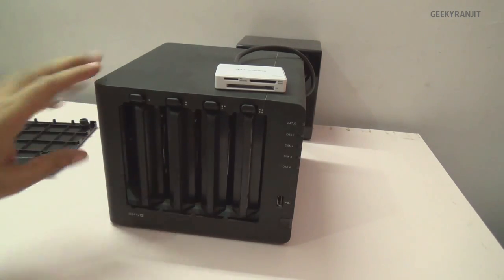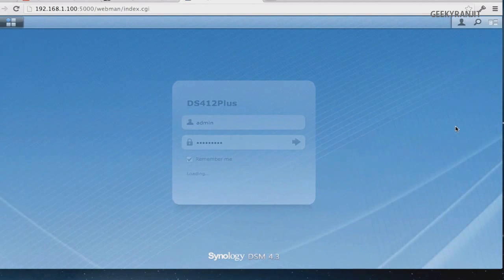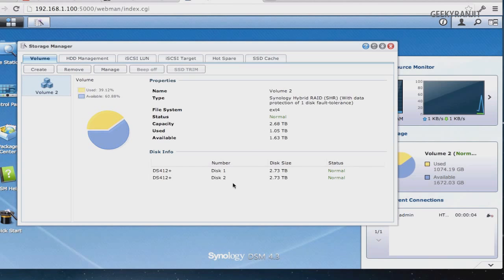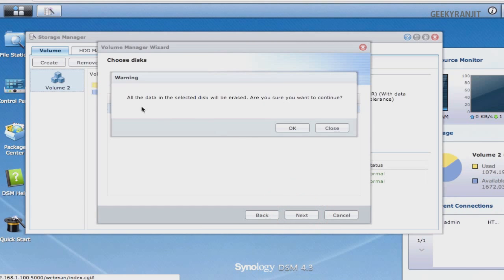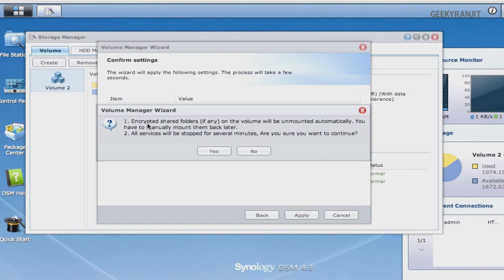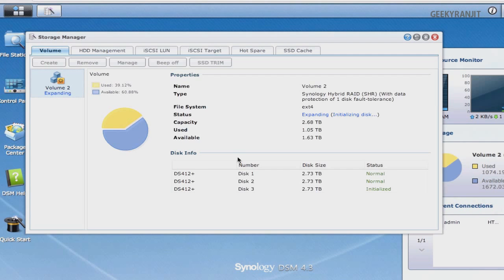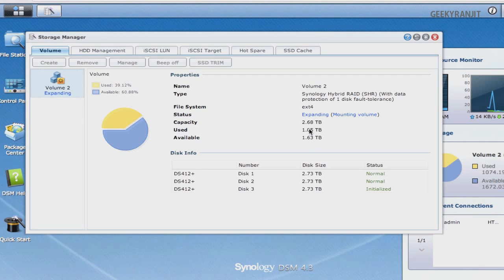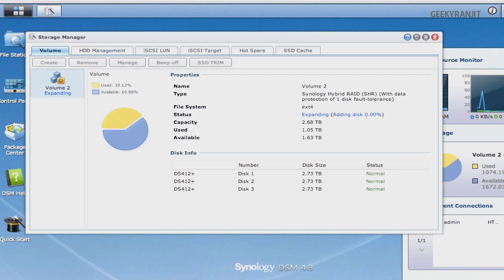Synology NAS How to Expand the the Disk Volume (Capacity) Guide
Step by Step guide on how to expand the disk volume capacity on a Synology NAS by adding more hard-disk without losing any existing data, this would be useful for people who have a high capacity NAS with multiple bays and they now want to expand the disk volume (Capacity) by adding  more hard disk to there Synology NAS and I show you how to do the same step by step.

Expand Volumes or Disk Groups by Adding Hard Disks to Synology NAS